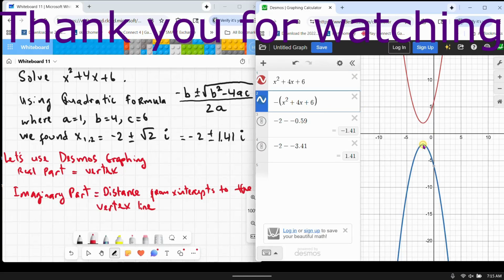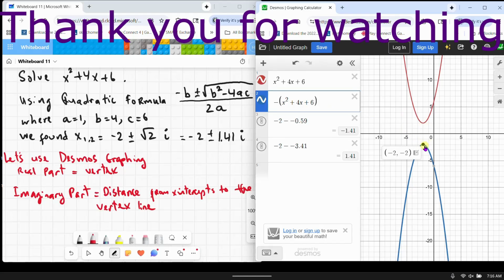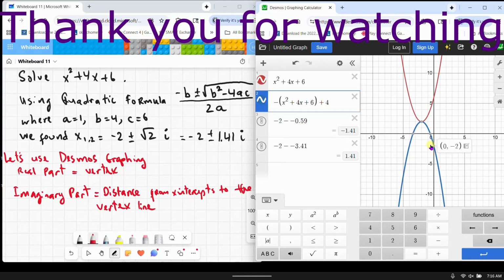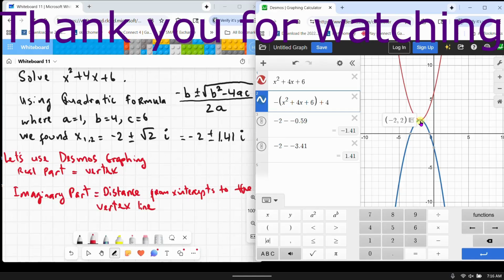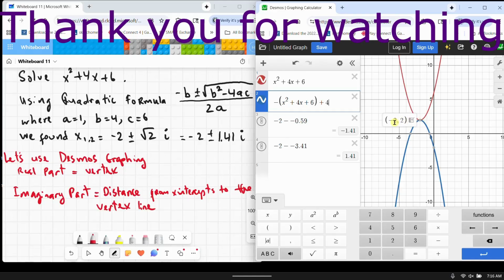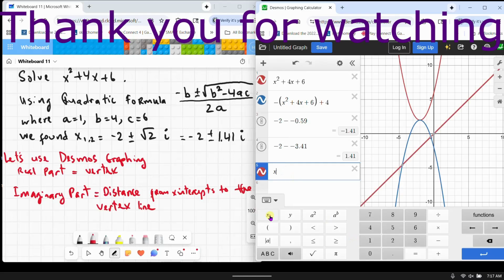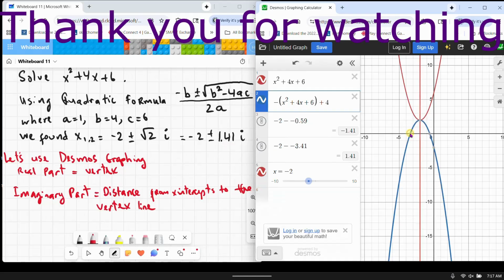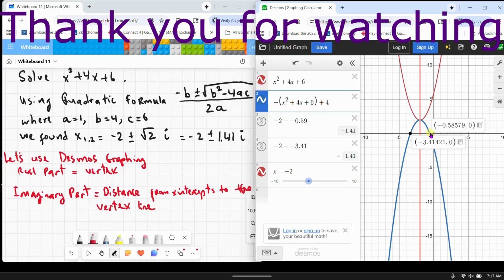Algebra 2: Find the Complex Solutions by Graph with Detail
Solve Quadratic with Complex Solutions, or negative Discriminant.